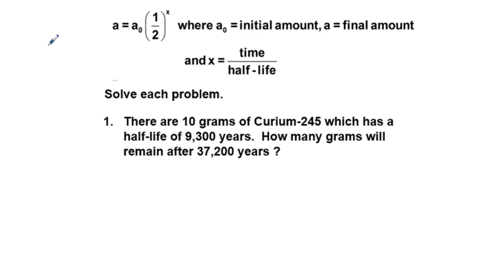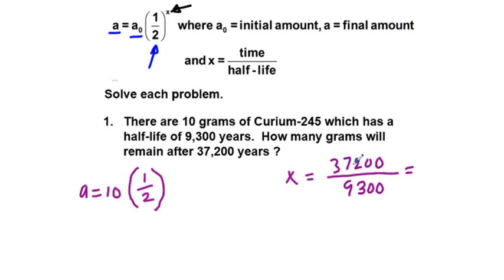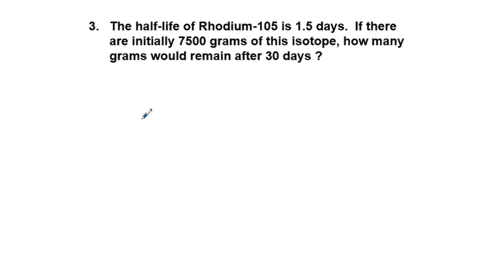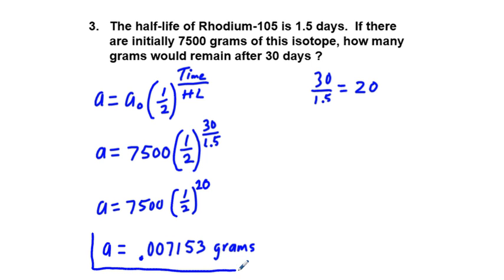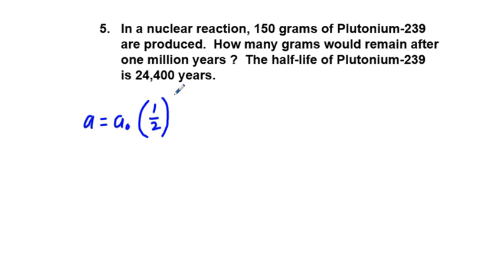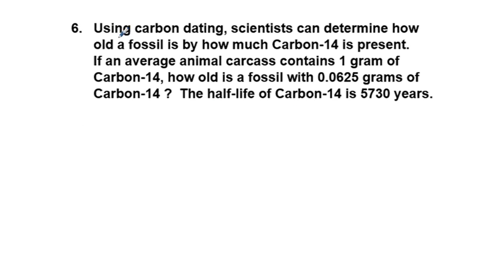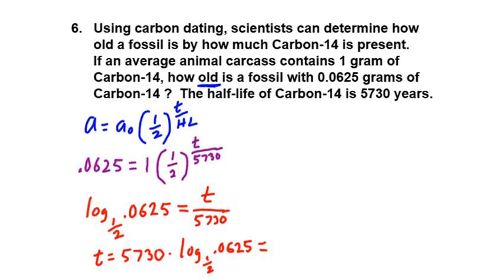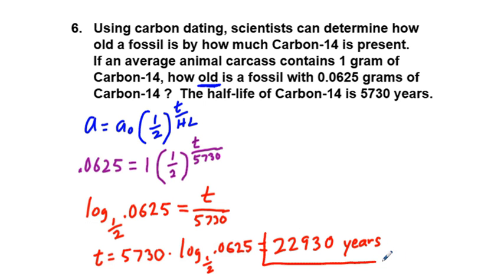Half Life Problems Exponential Decay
This video lesson goes over 4 half life problems.  There is first an explanation of the formula for using half lives to calculate amount given time to decay to a certain amount or time given amount of the element decayed.